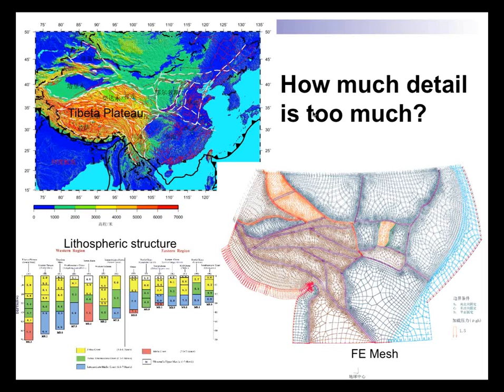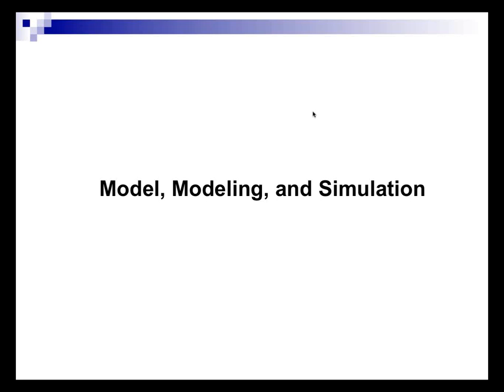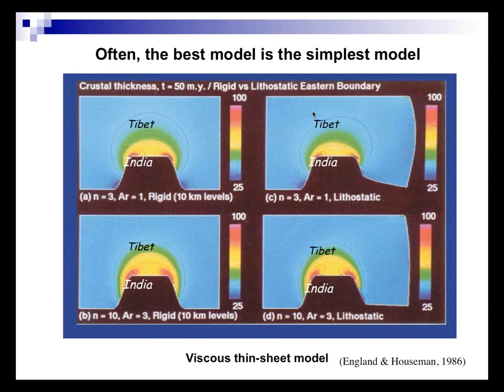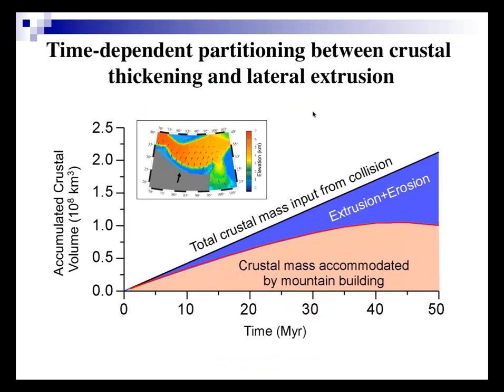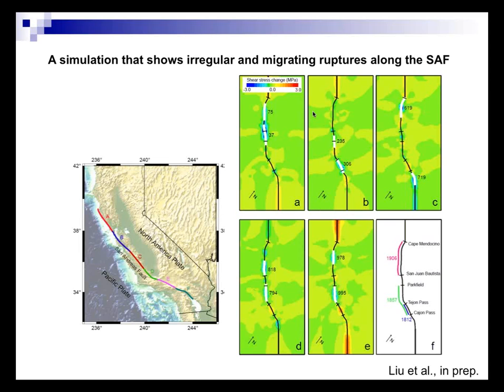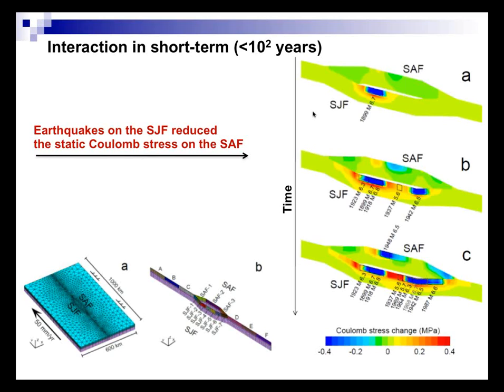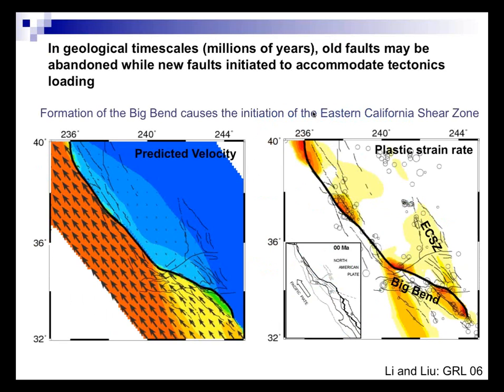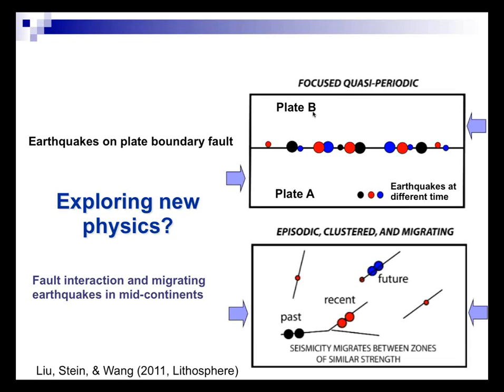Mian Liu - 10/04/2011 - Workshop on Mathematics in the Geosciences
Multiscale faulting and fault interaction within continents: Challenges for
numerical modeling

Mian Liu, Department of Geological Sciences, University of Missouri,

Large faults play a key role in geodynamics and earthquakes. Whereas
the Earth's deep interior deforms by slow plastic creeping, the
earth' upper crust deforms mainly by repeated rupturing on faults,
resulting in earthquakes. Numerical studies of faulting processes have
been challenging, because computational models of crustal deformation
are usually based on continuum mechanics. Further challenges arise
from the multi-timescale nature of faulting and the associated
multiphysics. Multi-timescale faulting is difficult to simulate in a
single numerical model, and observational constraints often reflect
different timescales and involve different sub-disciplines in geology
and geophysics. Consequently, fault studies are currently split into two
categories: short-term faulting focused on fault rupture processes and
earthquake cycles (seconds to hundreds of years), and long-term faulting
related to crustal evolution in geological timescales (millions of
years). Researchers of faults are accordingly divided into two separate
communities with limited interaction with each other, although it is
well understood that faulting at different timescales are intrinsically
linked. Another challenge is the mechanical coupling and interaction
between fault zones. This is especially important in mid-continents
where tectonic loading is accommodated by a complex system of interacting
faults. Such fault interaction controls the spatiotemporal occurrence of
large earthquakes in continental interiors, but its mechanics remains
poorly understood. In this talk I will highlight some of the major
challenges that face numerical modeling of faults and review recent
progresses. I will show some preliminary results of linking short-term
rupture processes with long-term fault evolution, and show how numerical
simulations of fault interaction may help us to better understand the
spatiotemporal patterns of large earthquakes in mid-continents.